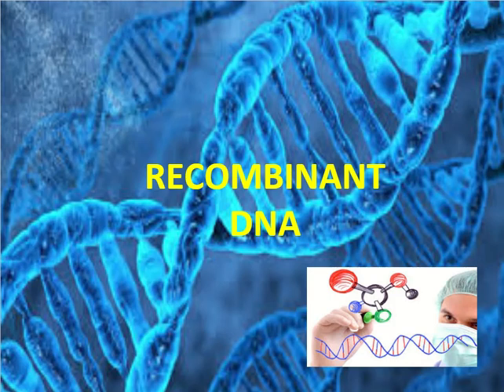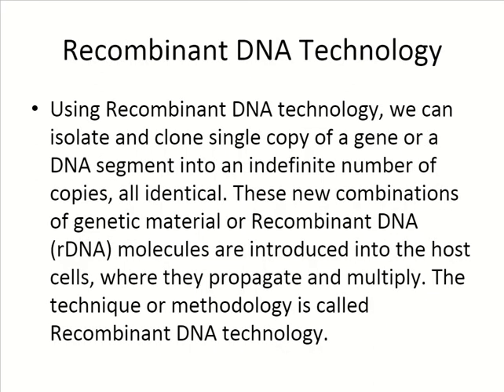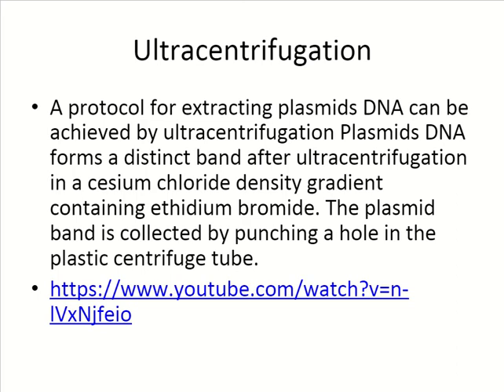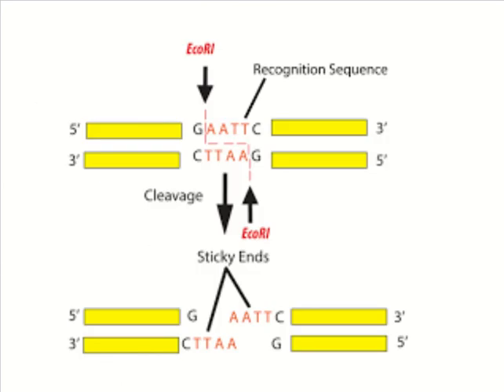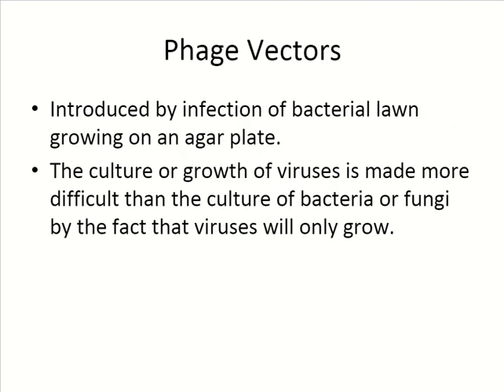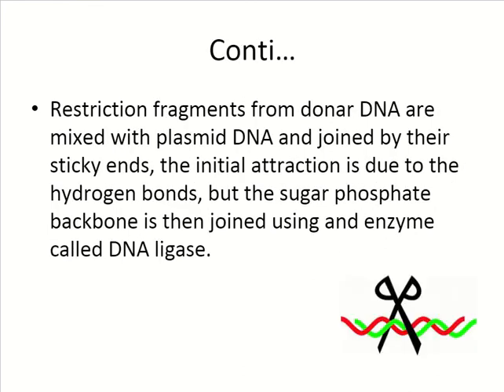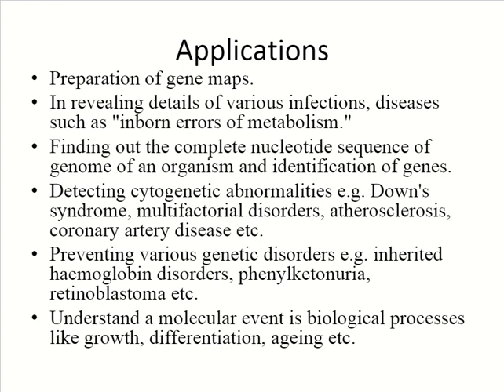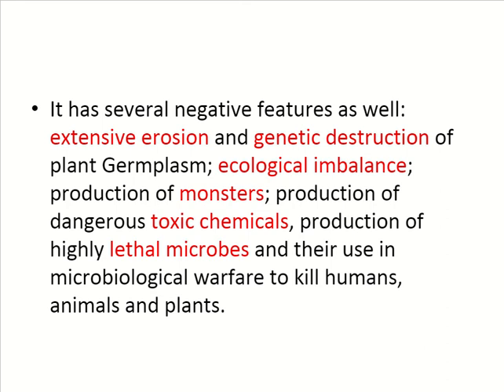BIO 220 Chapter 8 - Microbial Genetics for Recombinant DNA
Microbiology: An Introduction - Chapter 8 Microbial Genetics for Recombinant DNA (Tortora, Funke, Case)